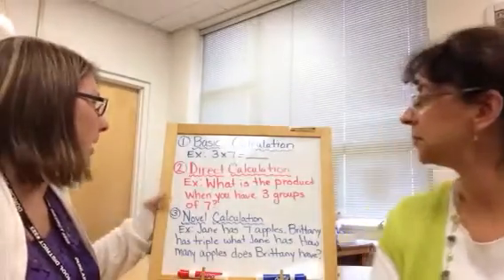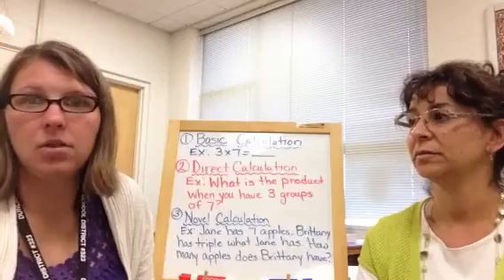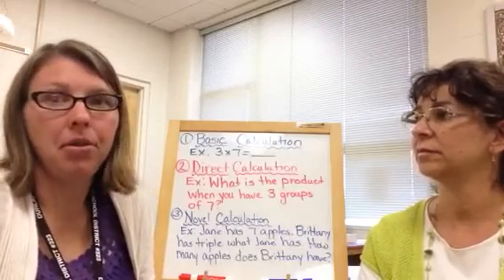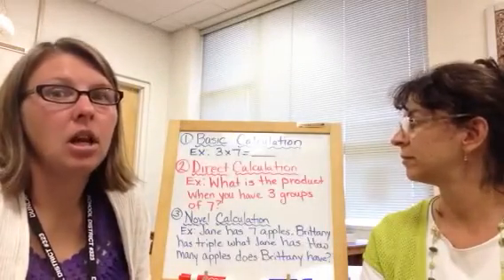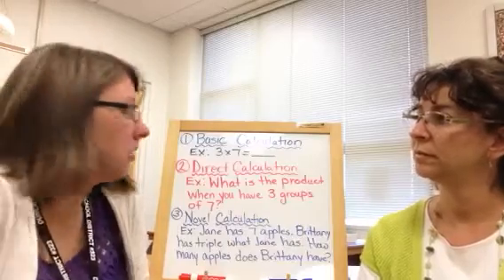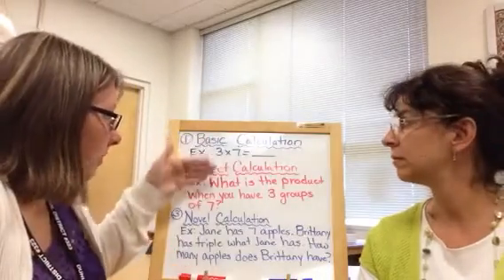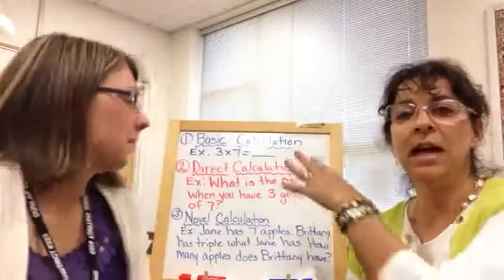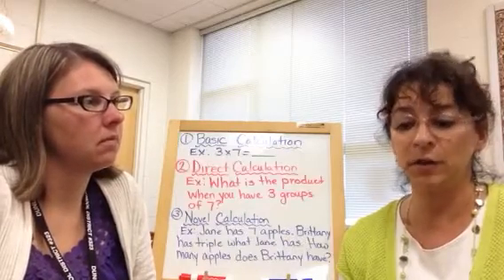RES MIF intro part 2